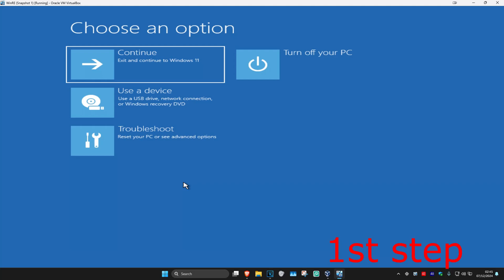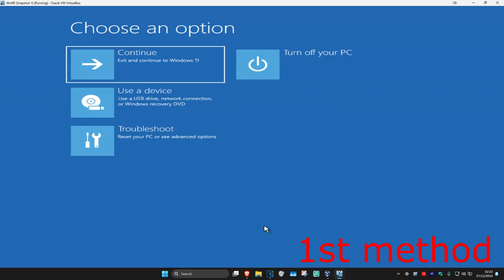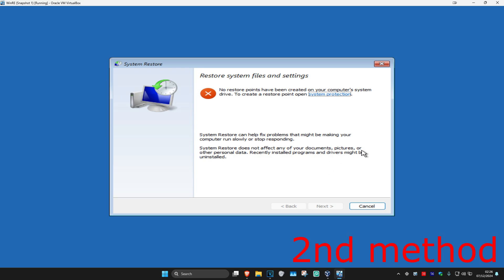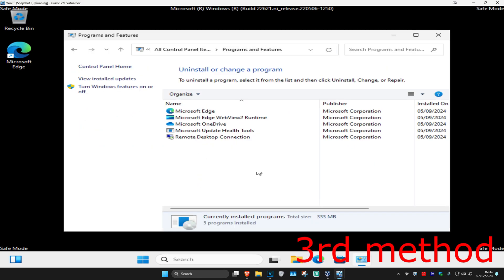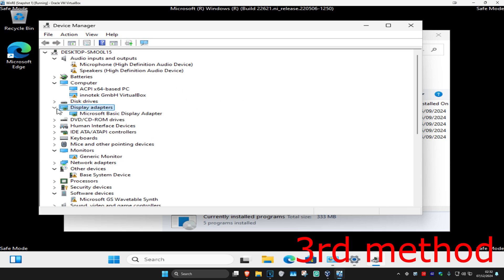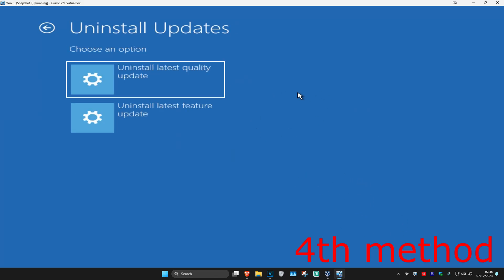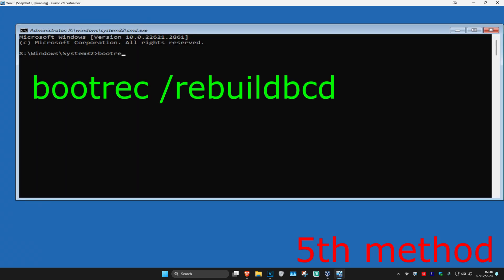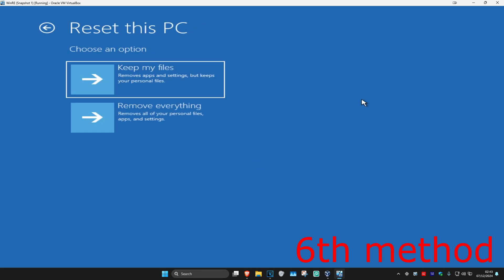*NEW UPDATED* How To Fix Blue Screen Error in Windows 11/10/8/7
(2025) How To Fix Blue Screen Error in Windows 11/10/8/7

Blue Screen errors (also sometimes called black screen errors or STOP code errors) can occur if a serious problem causes Windows to shut down or restart unexpectedly. You might see a message that says, "Windows has been shut down to prevent damage to your computer."

These errors can be caused by both hardware and software issues. If you added new hardware to your PC before the Blue Screen error, shut down your PC, remove the hardware, and try restarting. If you're having trouble restarting, you can start your PC in safe mode.

You can also try getting the latest updates with Windows Update, help from other sources, or restoring Windows to an earlier point in time.

How To Get into WinRE: Turn Off Your computer from the power button then turn it back on again, as it's turning on, you want to quickly turn it back off again from the power button and turn it back on again. Repeat this 3 times and it will take you into this screen.

This tutorial will apply for computers, laptops, desktops,and tablets running the Windows 11, Windows 10, Windows 8.1 , Windows 8, Windows 7 operating system (Home, Professional, Enterprise, Education) from all supported hardware manufactures, like Dell, HP, Acer, Asus, Toshiba,Lenovo, and Samsung).